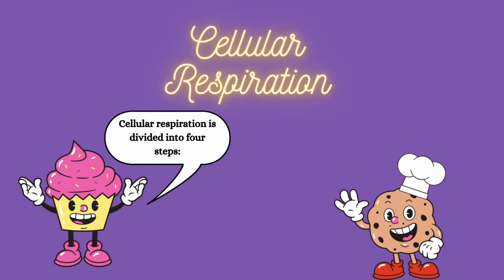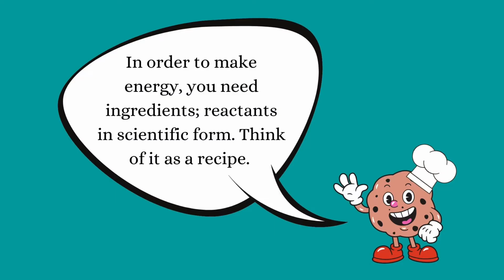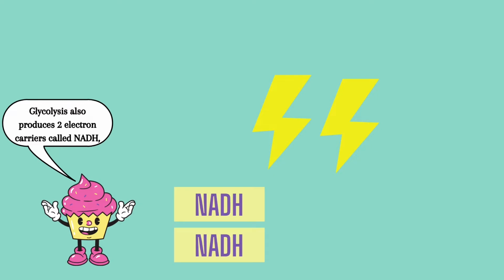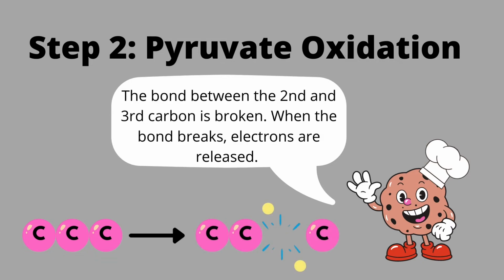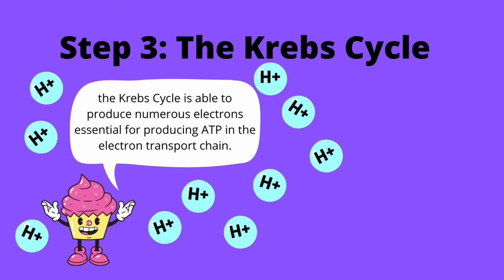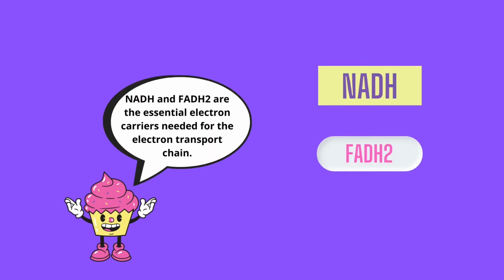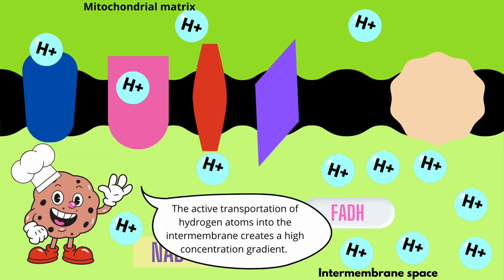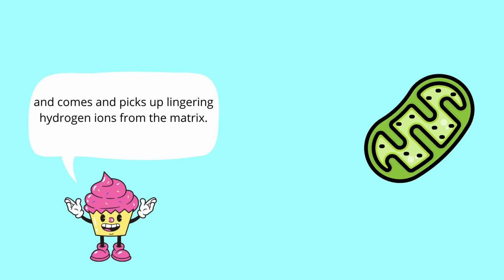Cellular Respiration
AP biology students from Brooks College Prep created these videos to help prepare for the AP biology exam.